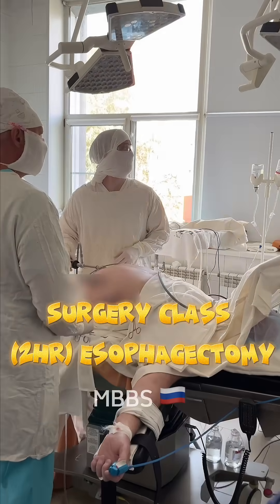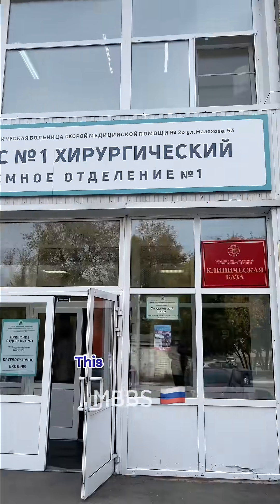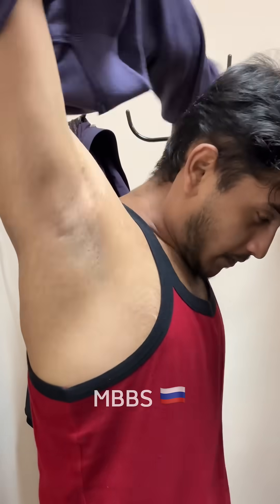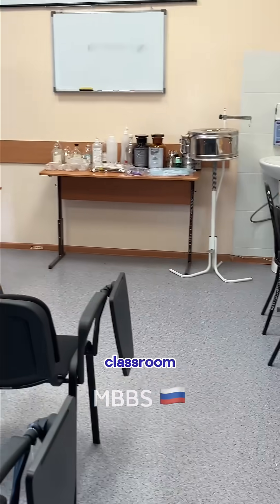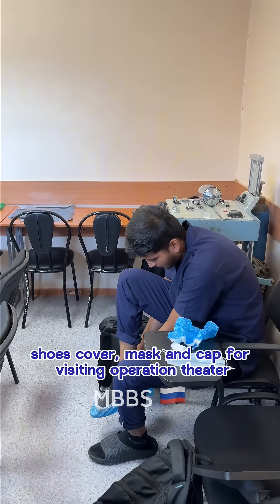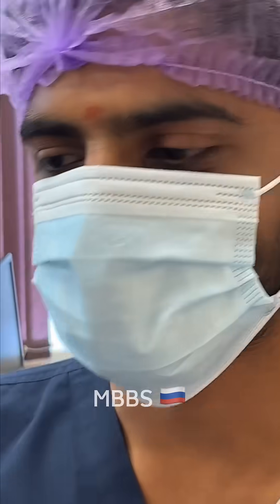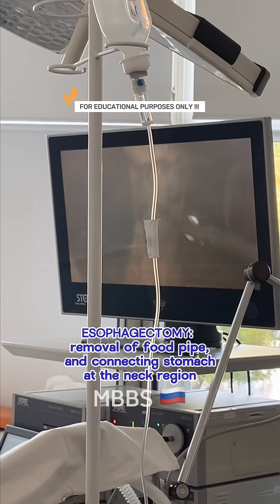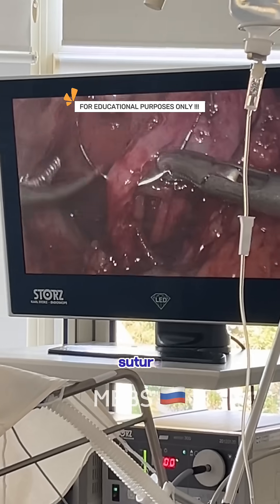THIS IS HOW SURGERY CLASSES WILL BE IN MBBS 🇷🇺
SURGERY classes in 3rd year of MBBS RUSSIA 🇷🇺 .
ESOPHAGOTOMY
no patient details or identifiable information is shown.
✂️ A glimpse into my MBBS life in Russia – today we had an amazing surgery class in our medical university! Being an MBBS student abroad is full of challenges and experiences, from theory to real clinical practice.

📍 Studying MBBS in Russia gives us exposure to surgery demonstrations, and practical skills every future doctor needs. If you’re planning to study medicine abroad, this is a sneak peek into student life here!

MBBS in Russia

Study MBBS abroad

Russian medical college

MBBS student life Russia

Surgery class MBBS

Medical students abroad

Russian medical university

Study medicine in Russia

MBBS abroad 2025

MBBS Russia vlog

MBBS abroad life

MBBS journey Russia

Surgery practice MBBS

Clinical classes MBBS Russia

Study MBBS overseas

Doctor life abroad

MBBS surgery practice

MBBS Russia experience